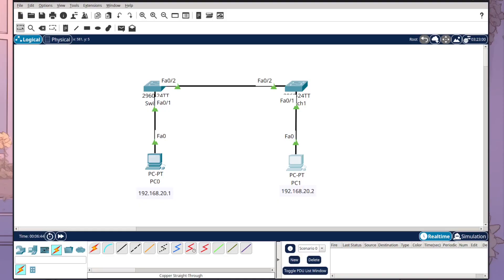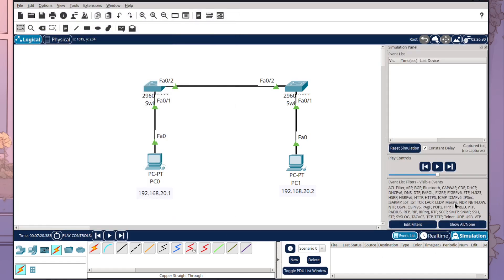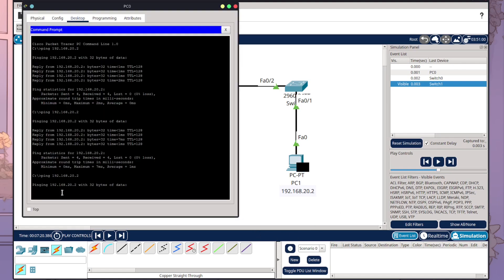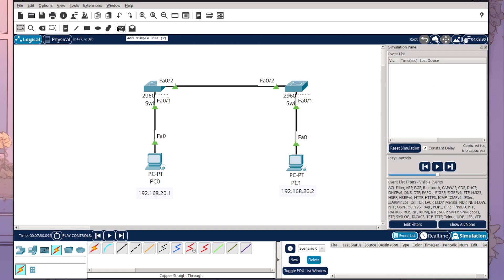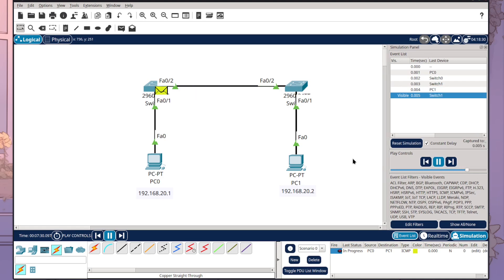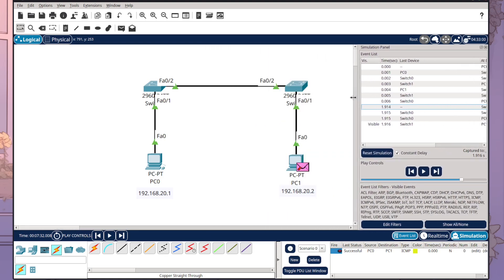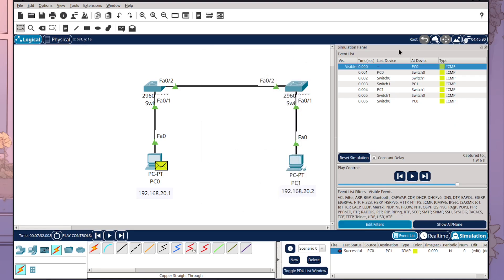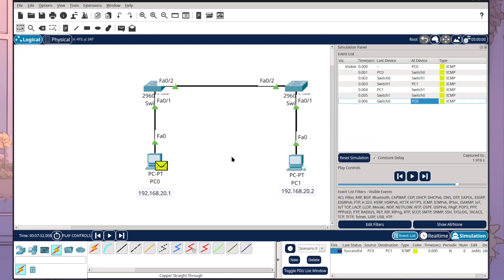Exploring Simulation Mode within CISCO Packet Tracer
In this video, we dive into Simulation Mode, one of the most powerful features in Cisco Packet Tracer. Learn how to slow down your network and watch packets move step-by-step through your topology!

You’ll see:

- ARP requests and replies
- Ping (ICMP) packets travelling between devices
- Frame forwarding between switches
- How to inspect each packet across the OSI layers
- How to use the envelope tool and protocol filters

Whether you’re just starting out or looking to deepen your understanding of real-time network communication, this hands-on visual walkthrough is for you.